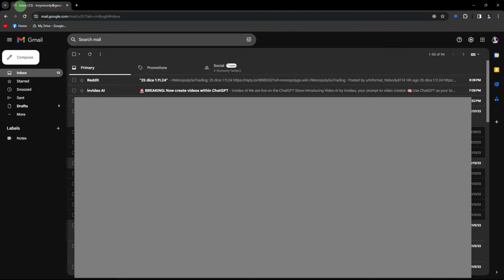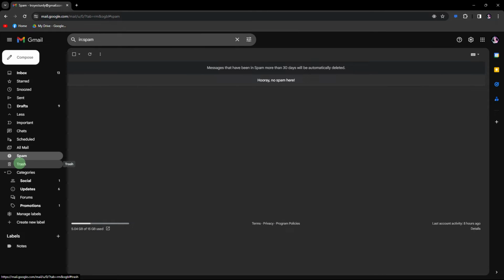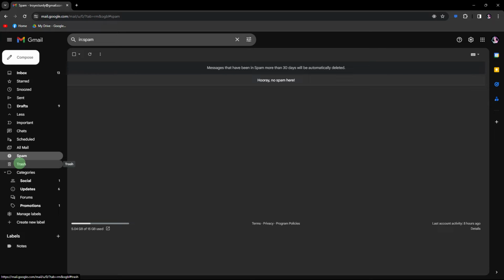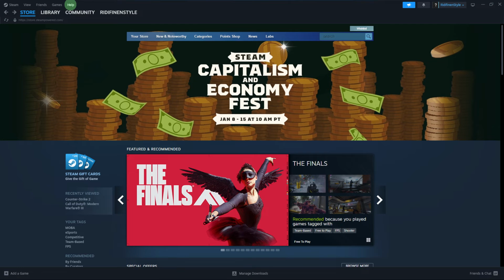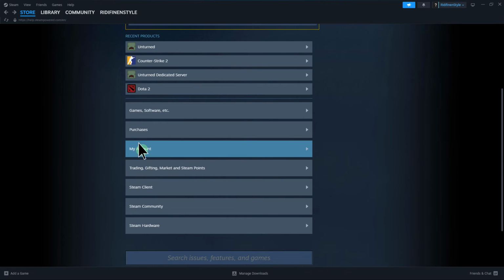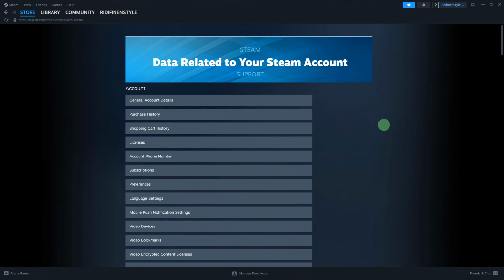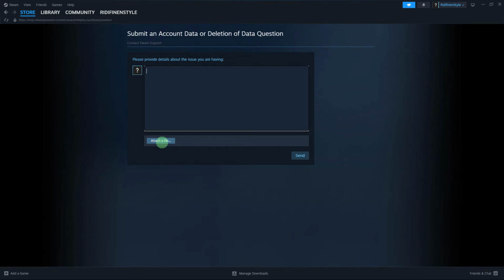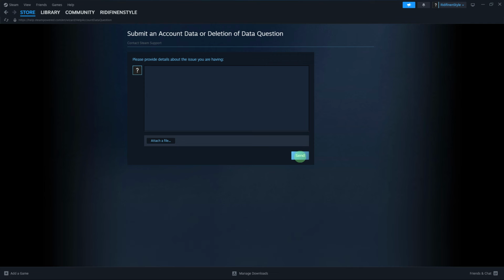How To Fix Steam Unable To Verify Email Address (Step-by-Step Guide)